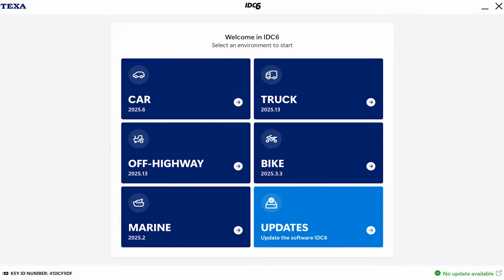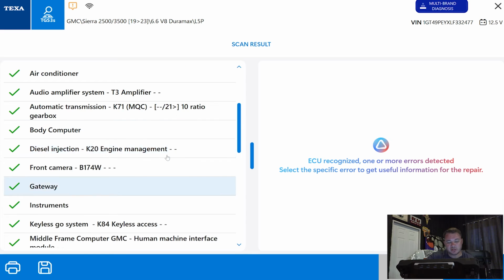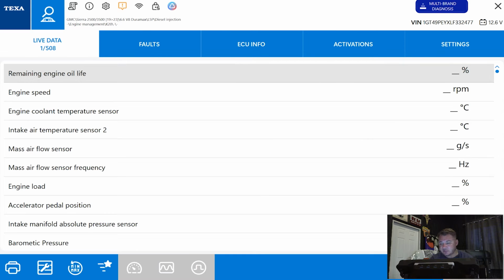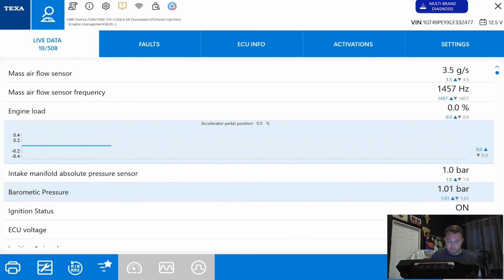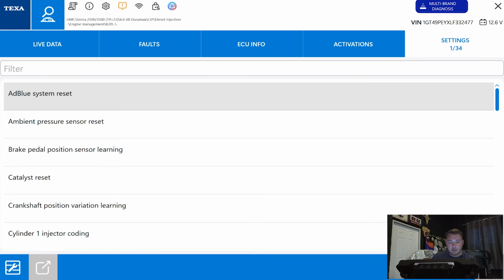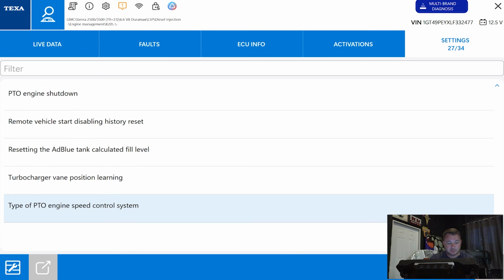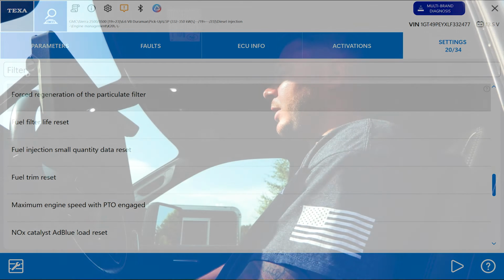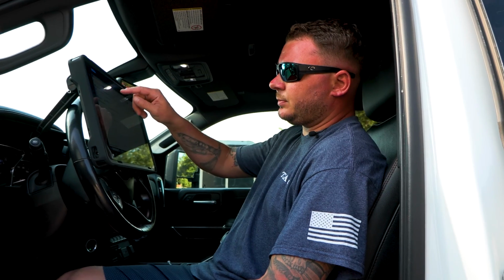IDC6 TEXA | 2020 GMC Sierra AT4 | Truck Walk-through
🚛💻 NEW Walk-Through Alert! 💻🚛

We just dropped a brand new TEXA Truck diagnostic walk-through on a 2020 GMC Sierra AT4! 🔍 From quick system scans to powerful diagnostic functions, this tool shows why TEXA is trusted by pros everywhere.

📹 This is just a clip from the full video — to see the complete walk-through and learn how TEXA can level up your diagnostic game, make sure to follow us on YouTube!